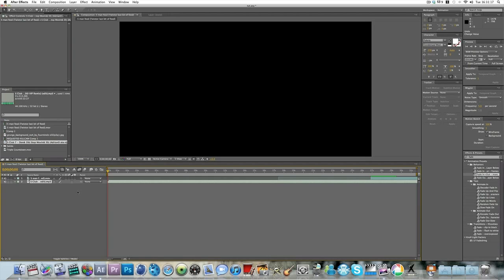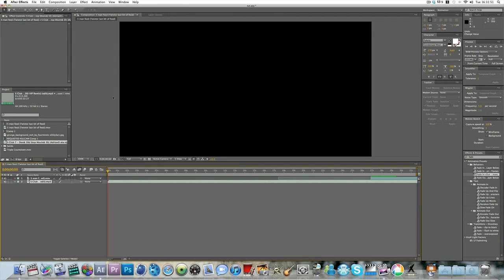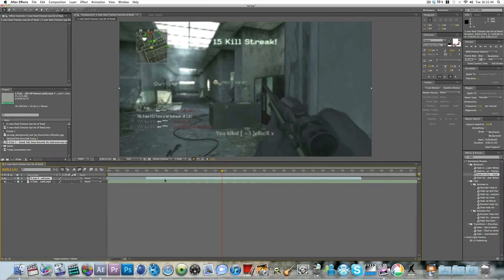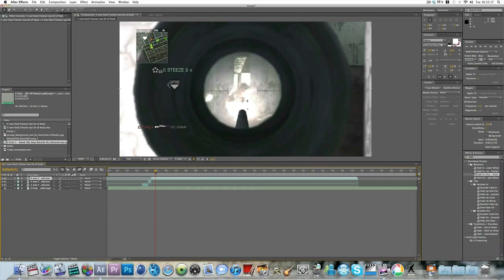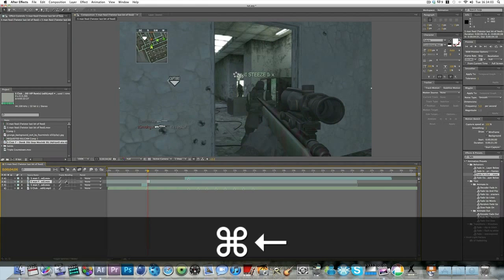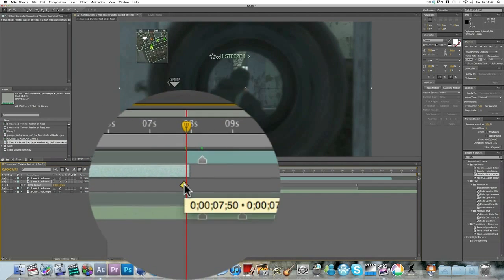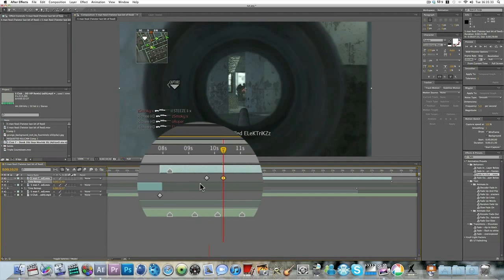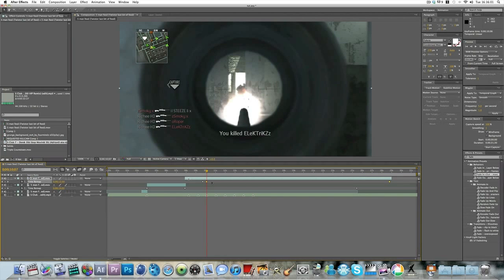How to Edit 'Like a Pro' | Sync in After Effects | Episode 2 - BlacksmithCinema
READ PLEASE! WE WANT TO MAKE THIS CHANNEL BEST FOR YOU!
This is another amazing tutorial by BlacksmithCinema! He is a great guy and deserves a sub!
-Read-
Do you want us to upload these tutorials rarely or as often as possible or on a set schedule with an episode such as 'Tutorial Tuesdays'. We think that these are a great way to break up our montages and episodes. It is even more epic than the last one.